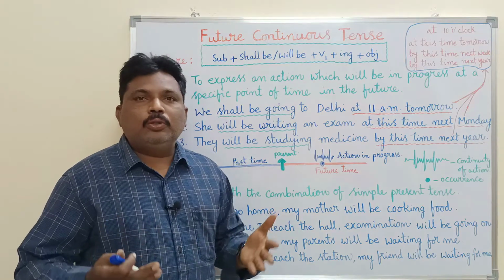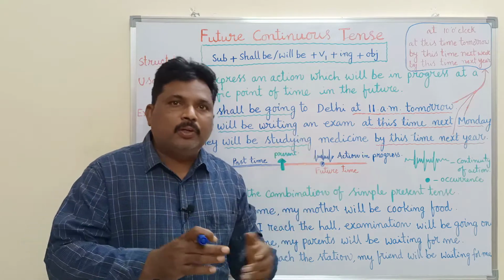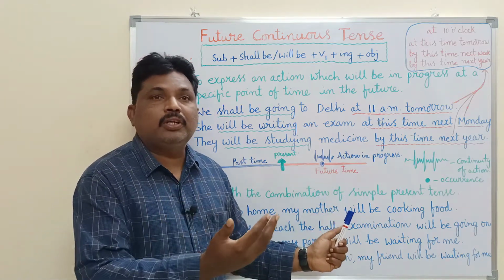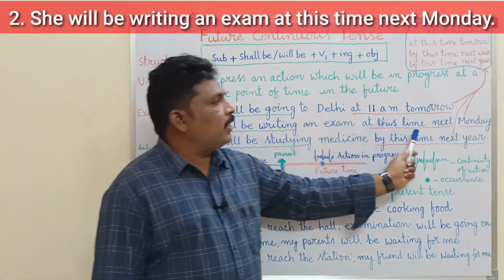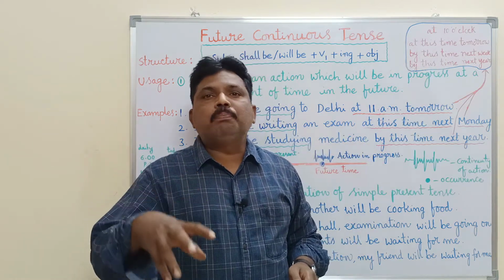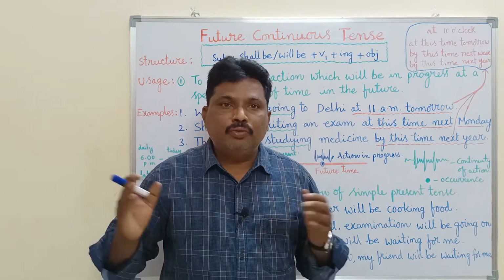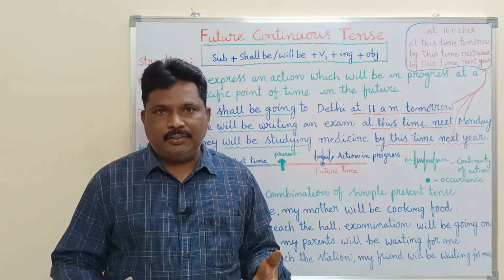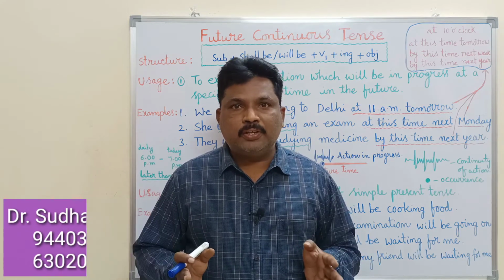English Grammar || Future Continuous Tense ||10th, Inter, Degree & Other Exams||by Dr. Sudhakar Dara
Hi Viewers,
This video is about Future  continuous tense. It covers all the usages and examples where future continuous tense is used. It also covers the combination of the tense with which future continuous tense is used. It gives detailed explanation regarding the individual usage and the combination usage.